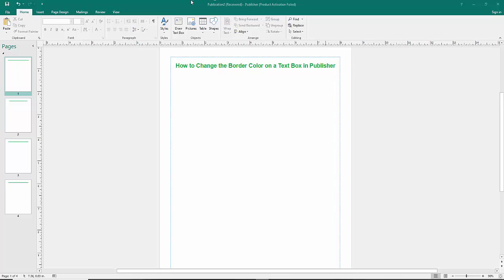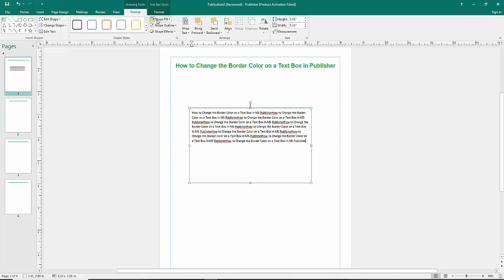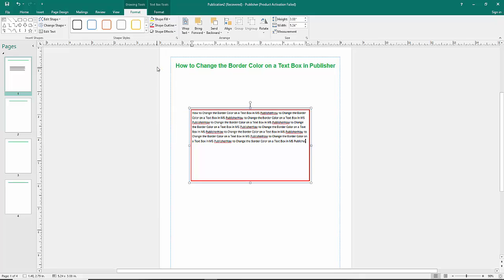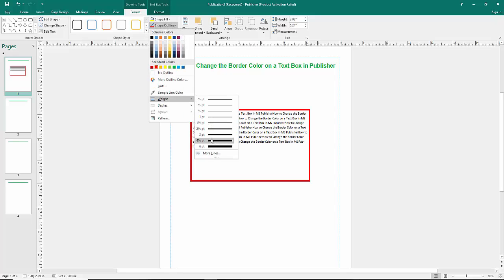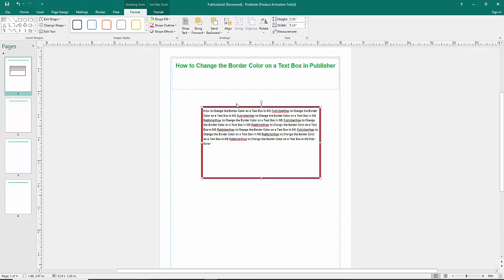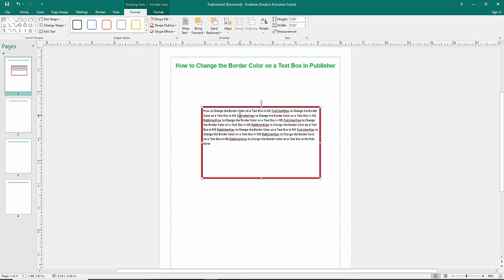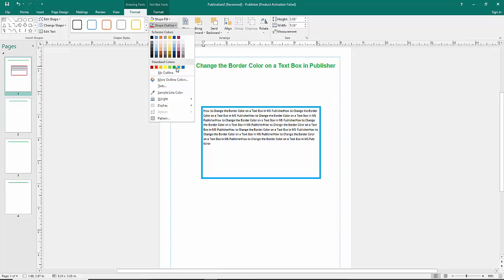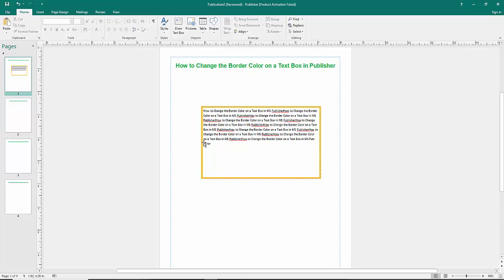How to Change the Border Color on a Text Box in MS Publisher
🎨 How to Change the Border Color on a Text Box in MS Publisher | Step-by-Step Tutorial

Want to customize your text box in Microsoft Publisher? In this quick and easy tutorial, you'll learn how to change the border color on a text box to match your design style or brand colors. Whether you're working on a flyer, brochure, or newsletter, this tip will help you take your Publisher projects to the next level.

✅ In this video, you'll learn:

How to select a text box

How to access the border/outline settings

How to pick and apply a new border color

📌 Perfect for beginners and anyone looking to improve their MS Publisher skills!